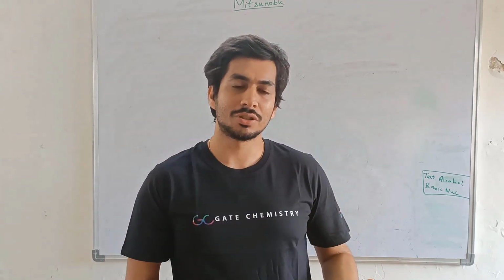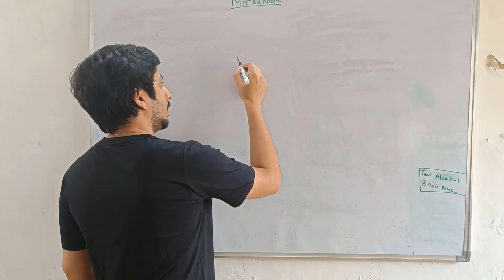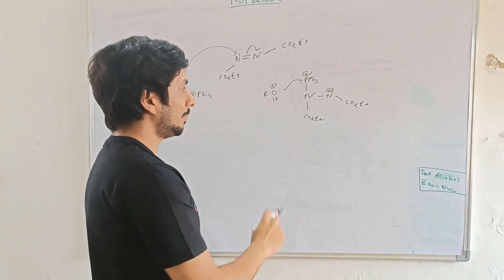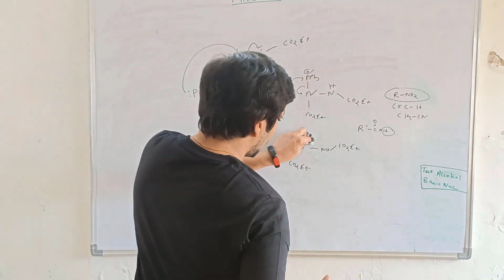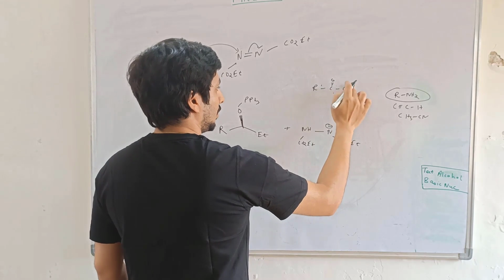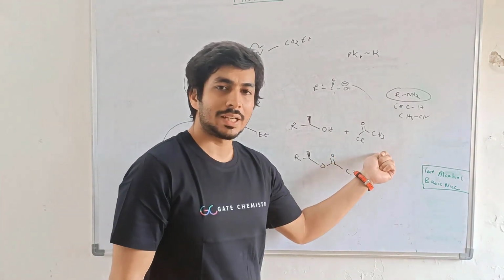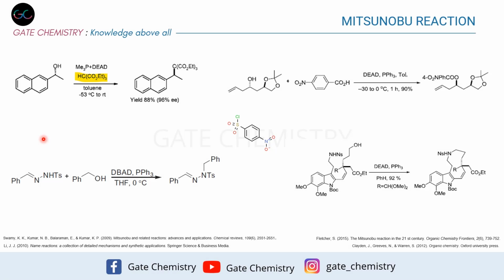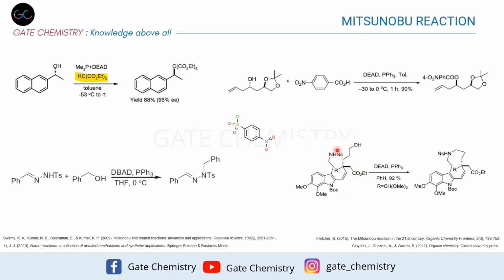Mitsunobu Reaction I Basic + Advanced Concepts I University Students I Competitive Exams I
In this video, we discuss the all important name reaction i.e. the mitsunobu reaction. Named after the Japanese researcher Oyo Mitsunobu, this reaction has high synthetic utility. It is utilized to transform majorly primary/secondary alcohols into esters, ether, thioether etc. The reaction is carried out in presence of Diethyl azodicarboxylate (DEAD) and triphenyl phosphine (PPh3) and a sufficiently acidic nucleophile. For chiral reactant, it leads to inversion of stereochemistry.

Due to its popularity and high utility, this reaction finds its way in competitive exams like CSIR-NET and GATE.

Basics 0:00
Advanced Concepts 10:30